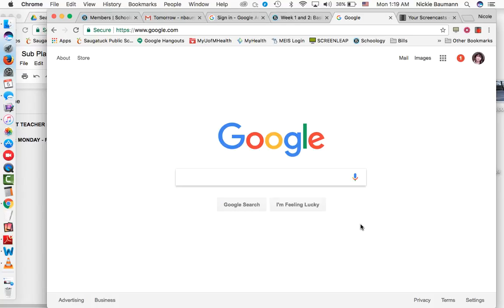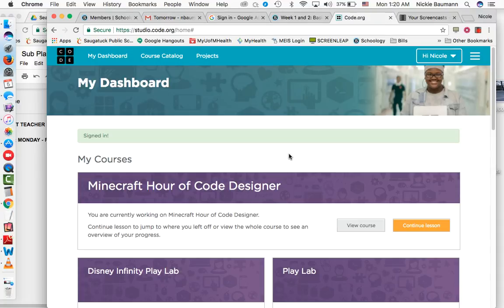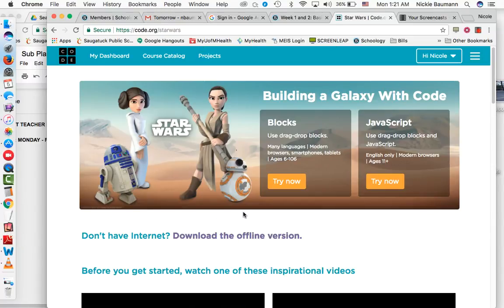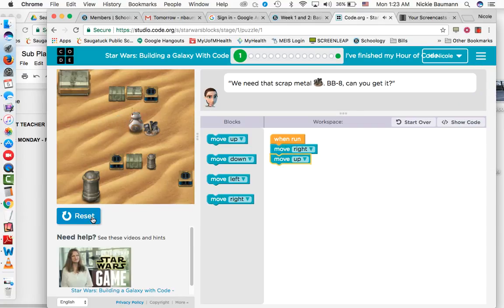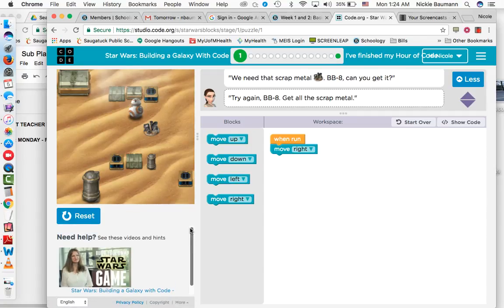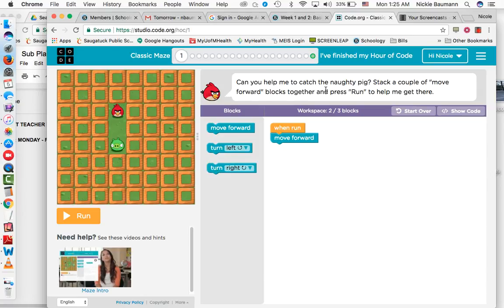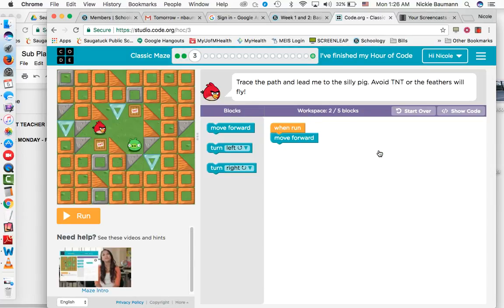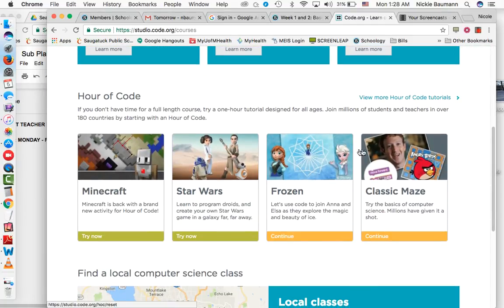Feb 5, 2018 1:28 AM